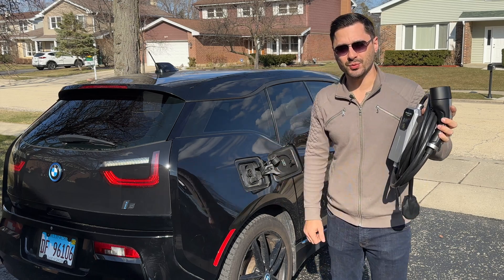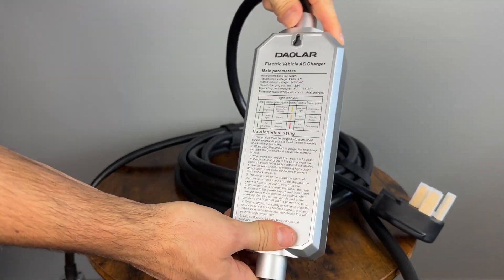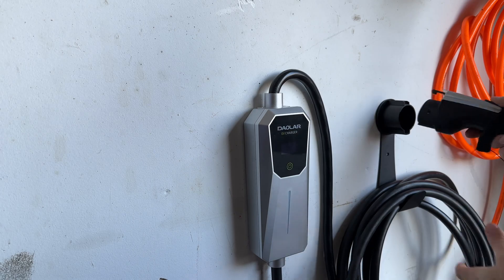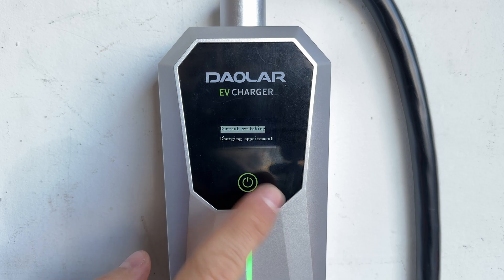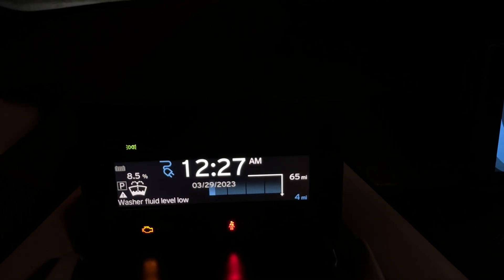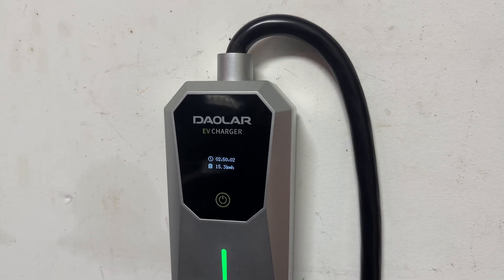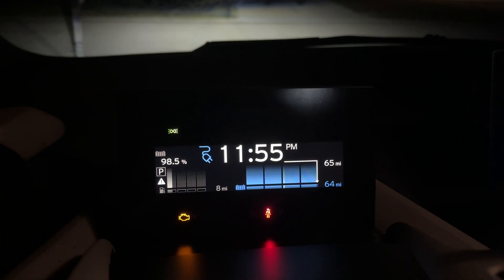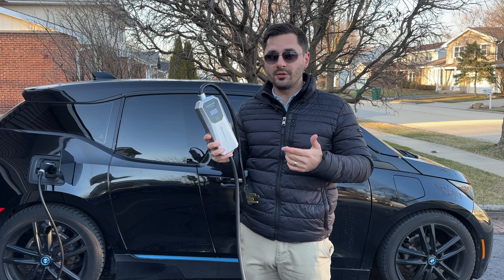Daolar V1: Affordable 32AMP Portable Charger for Your EV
EV chargers are now coming down in price, so I wanted to test out an option that was just over $200 and promised to be able to charge at 32amp, had a long 25ft cable, had an easy way to change the charging rate and even a scheduler built into the unit. Let's see if all the promises were satisfied when the unit showed up.